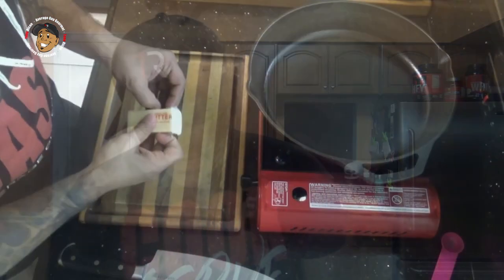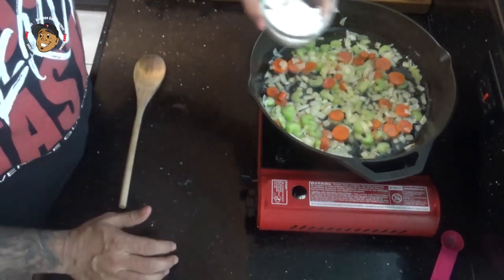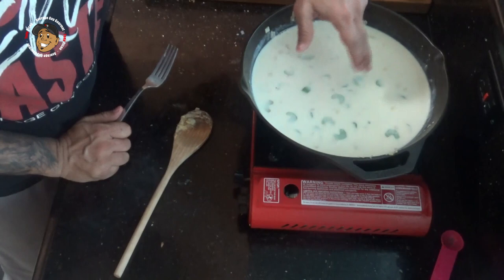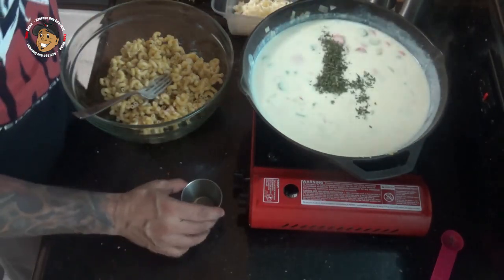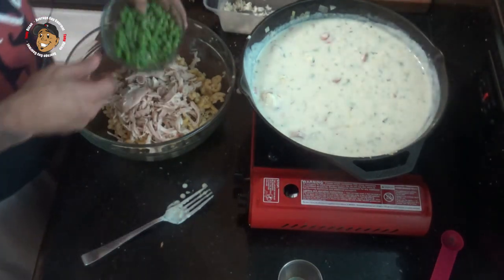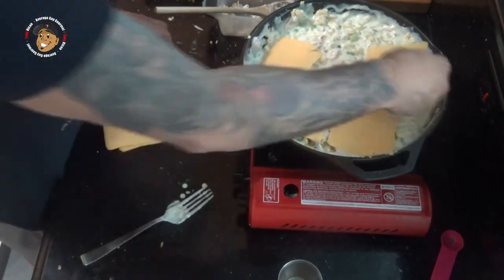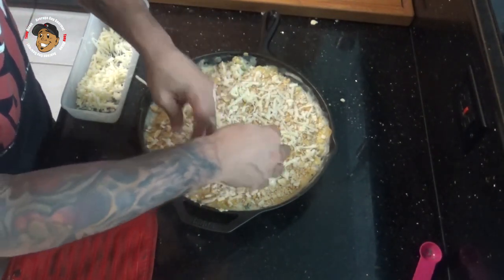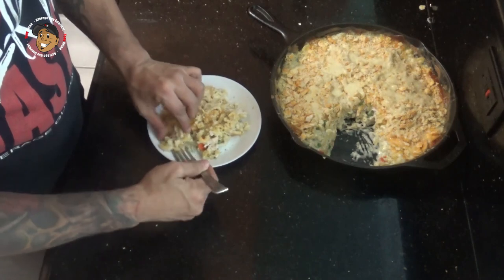Mac and Cheese Chicken Pot Pie Recipe | Episode 682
OMG we made it to Friday guys.. FINALLY!! lol I don't know where you are watching this but the weather has been pretty darn brutal here in the Chicagoland area lol. Anyway, I decided to throw down and have a little bit of fun with a dinner recipe. I am making a Mac and Cheese Chicken Pot Pie! OMG this is a really cool super simple dinner I know you guys are going to totally love! There is easy tweaks to this one by changing the types of cheeses used in this one. Adding different vegetables. Man this is perfect for any family! So go ahead guys make this one, and when you do make sure you take a pic and post it to my Facebook page.

3 Cups Chicken Breast, Cooked & Shredded
2 Cups Milk
1-1/2 Cups Chicken Broth
1 Cup Cheddar Cheese, Shredded
3/4 Cup Carrot, Sliced
3/4 Cu Crackers, Crushed
1/2 Cup Ritz  Onion, Chopped
1/2 Cup Celery, Chopped
1/2 Cup Peas
8 oz. Elbow Macaroni
6 Tbsp. Flour
5 Tbsp. Butter
5 American Cheese Slices
2 tso. Thyme
2 tsp. Parsley
Salt
Pepper

Need complete step by step instructions, you can check them out